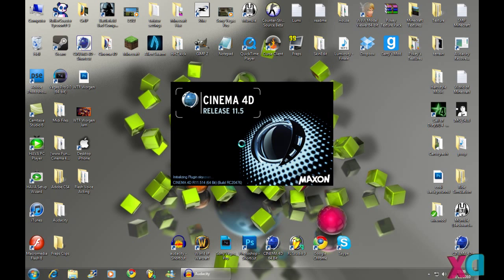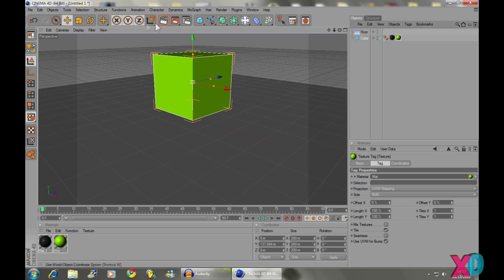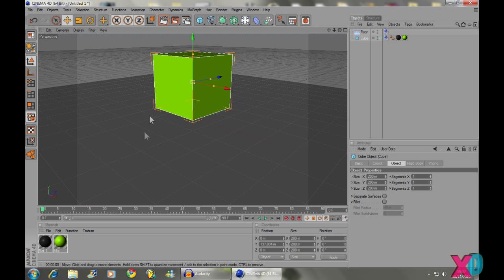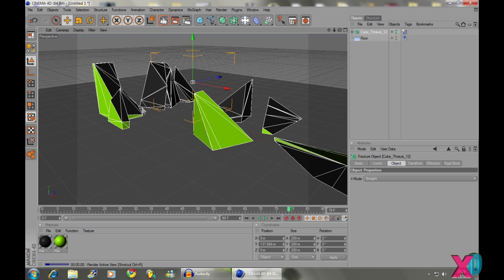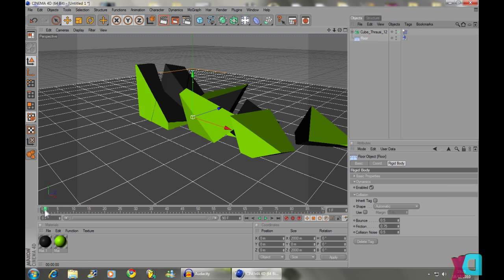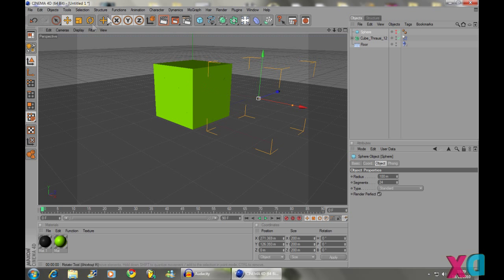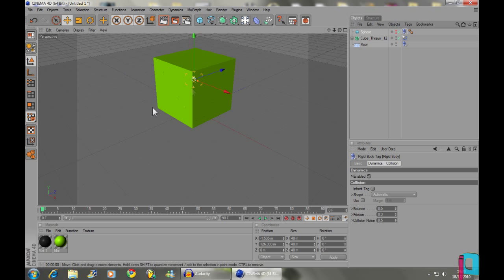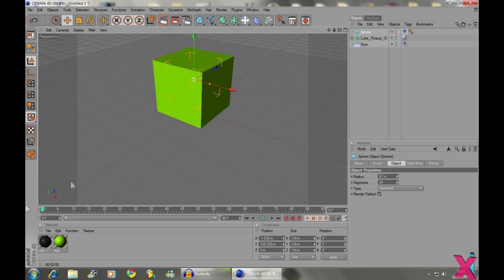Cinema 4D Tutorial: How to use Thrausi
Hey guys, my first tutorial and its the basics on using thrausi.

Everything i show in tutorials has either been self taught or taught to me via other tutorials so if there something you dont know how to do, look it up, everything you need to know is here on youtube.

Dont hate on me for copying other peoples tutorials, im not copying im simply teaching the same thing so people who have not found there tutorials etc can still learn them.
Hope you like the tutorial :)

Thanks

-Pokey